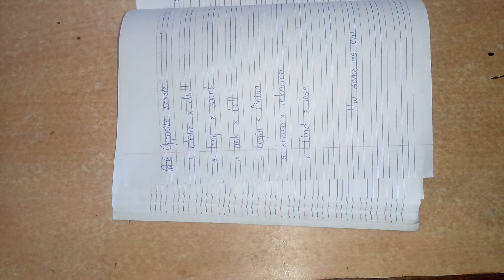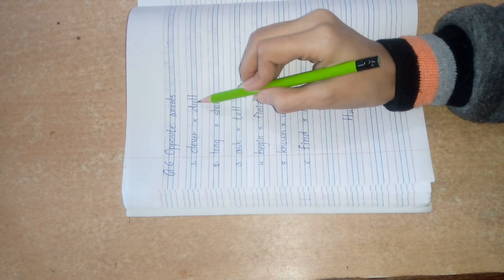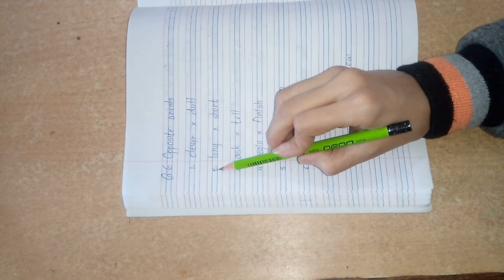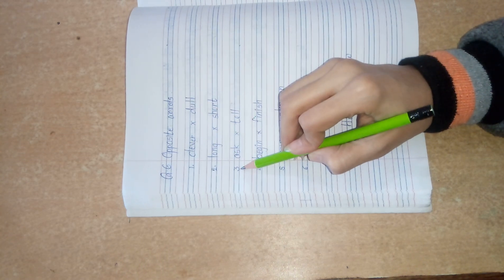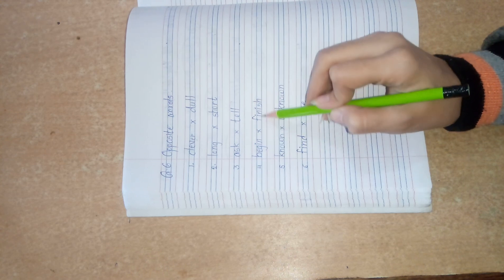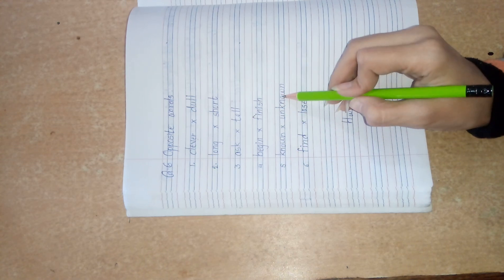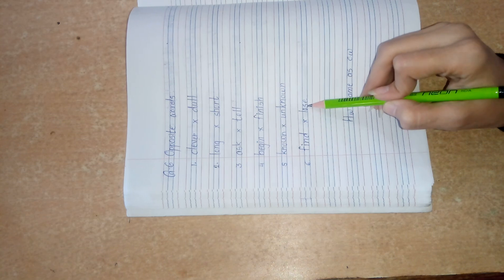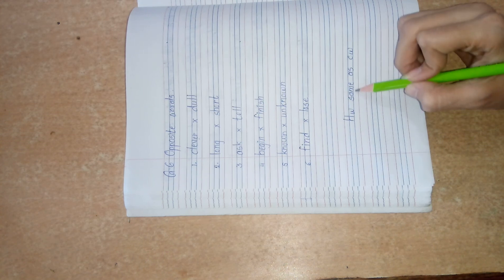STD-2#ENGLISH -1 LE-12#WE CAN'T FIND OUR FEET Q -6#OPPOSITE WORDS